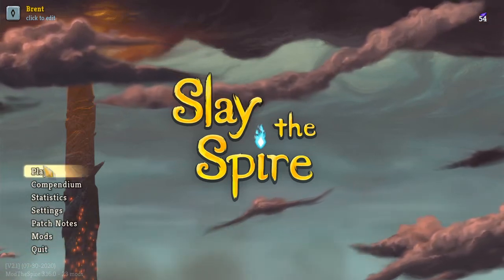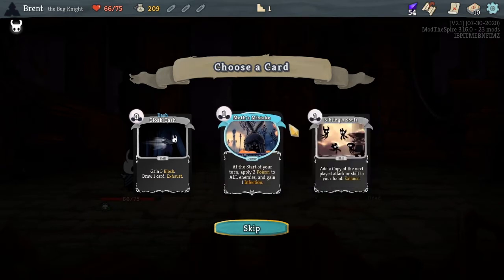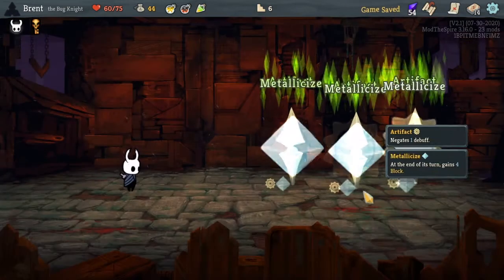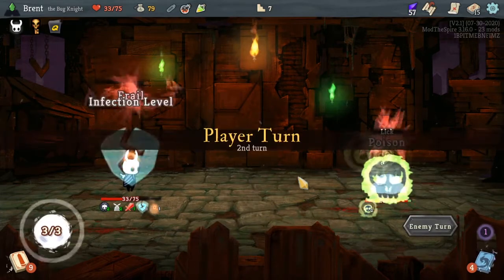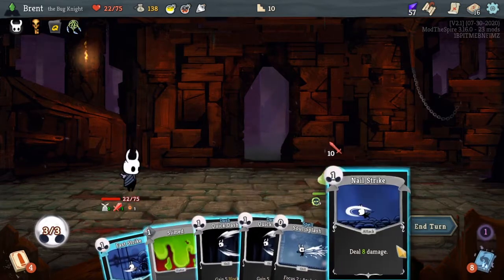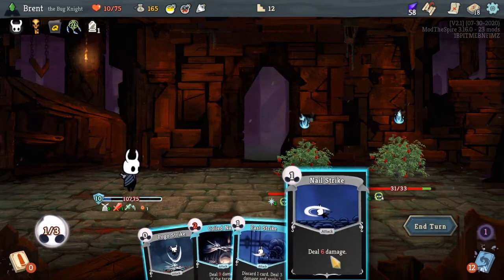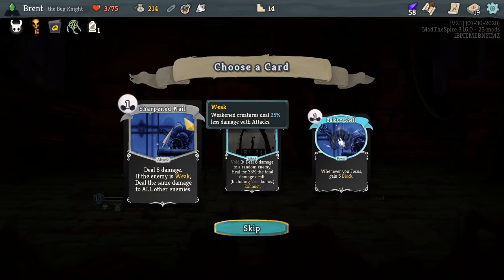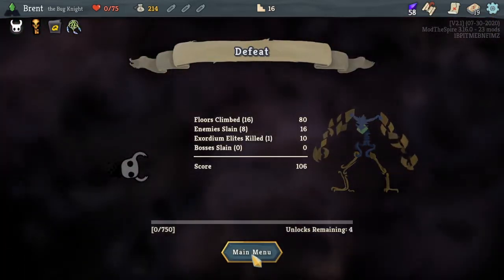Let's Play Slay the Spire Modded Eps.24 "Mistakes"